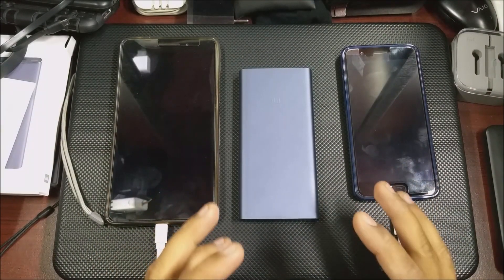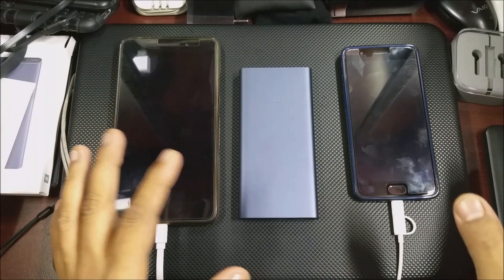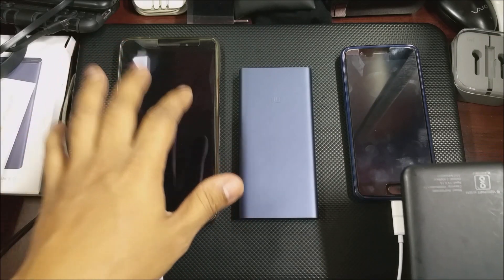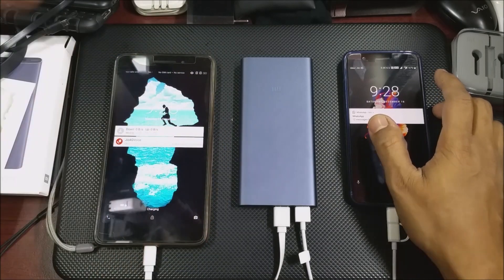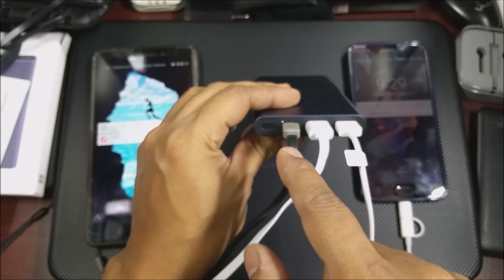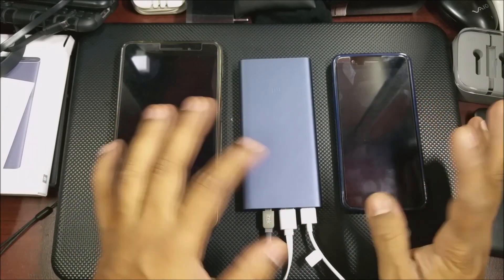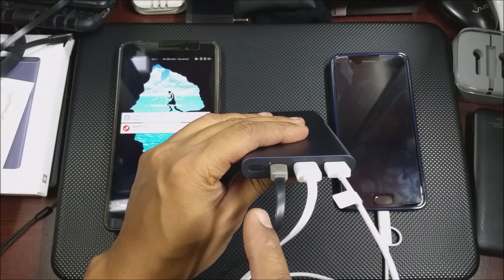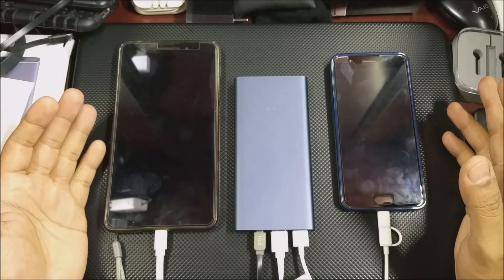Mi Powerbank 2i Charging Test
In this video we will try charging a Fast charging device( oneplus 5) and a heavy charging device ( Lenovo Phab Plus) together from the Mi power bank 2i. while the power bank is charging the devices we will put the power bank also for charging. lets see if the power bank can charge and get charged at the same time.